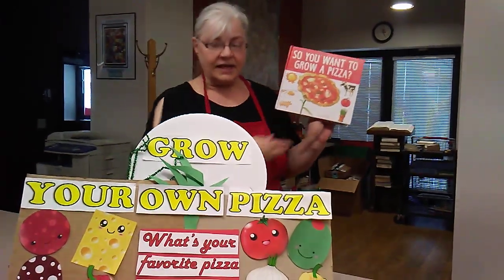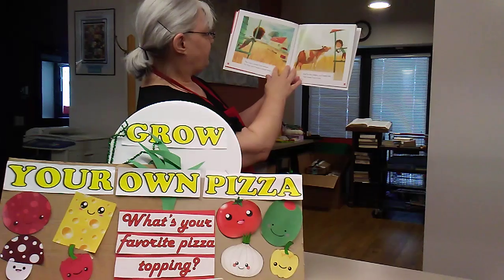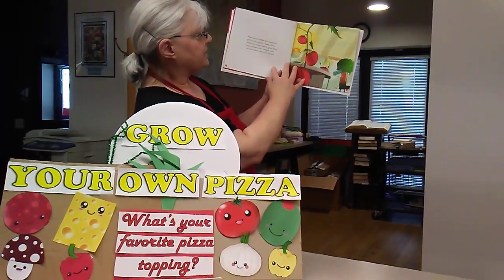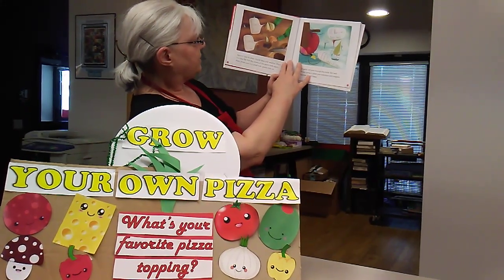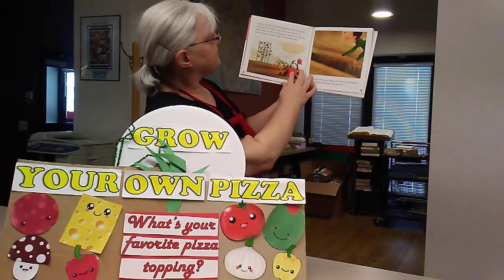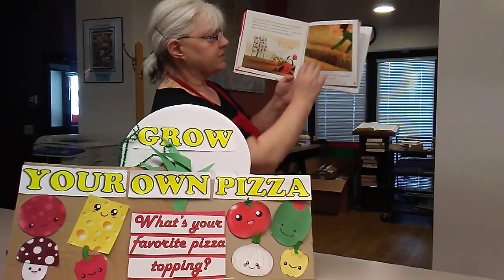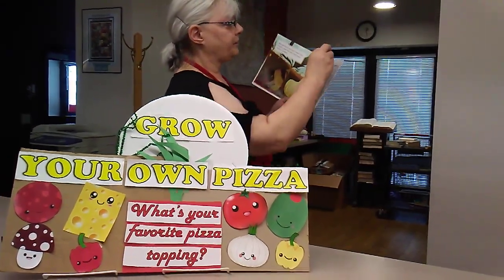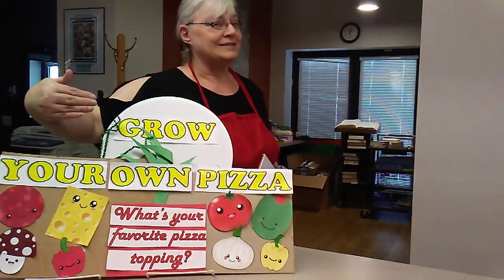Pizza Party Day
story - how to grow your own pizza